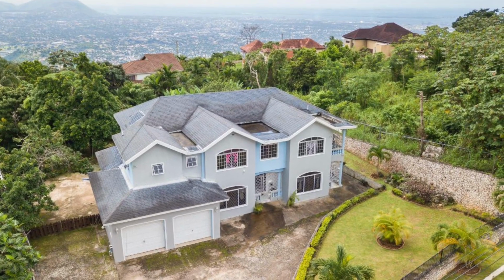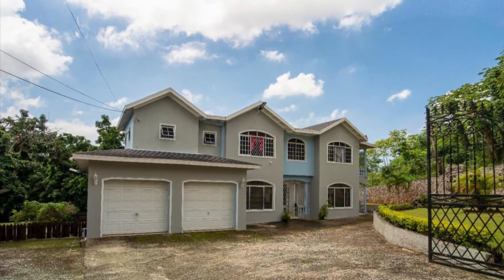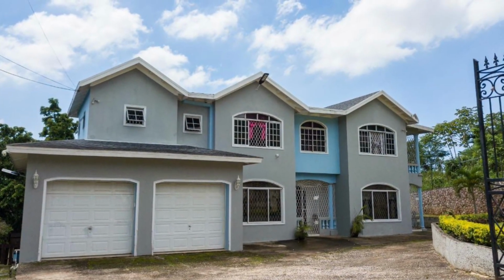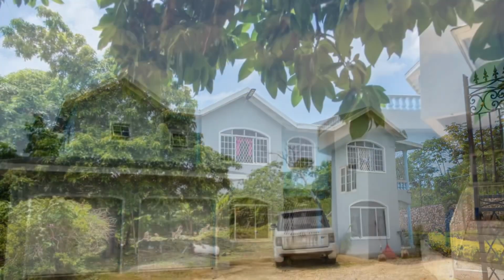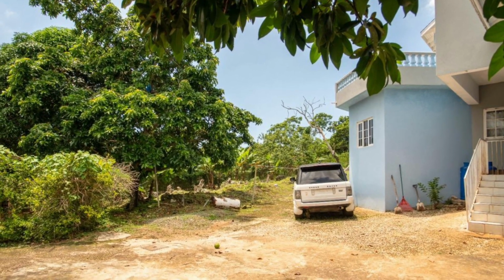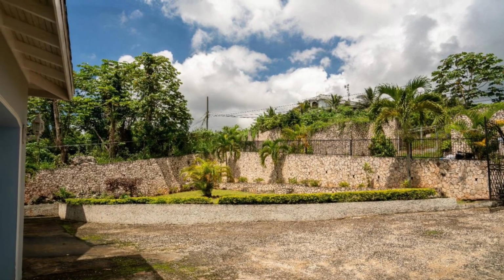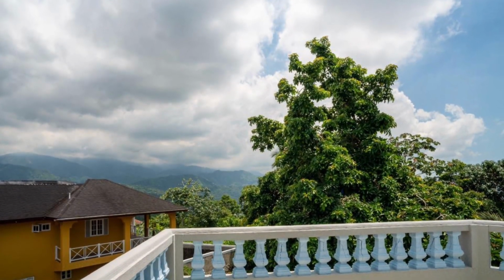HOUSE FOR SALE IN SMOKEY VALE 🇯🇲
House for sale in Smokey Vale Kingston and St. Andrew Jamaica. With a plot size of over 17,000 square feet and a large yard space with fruit trees, this property is a great buy.